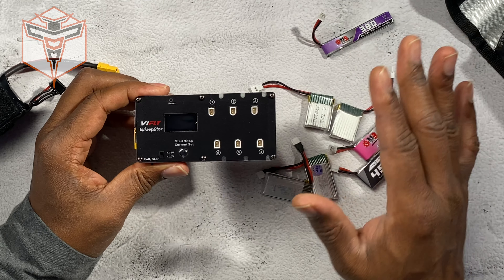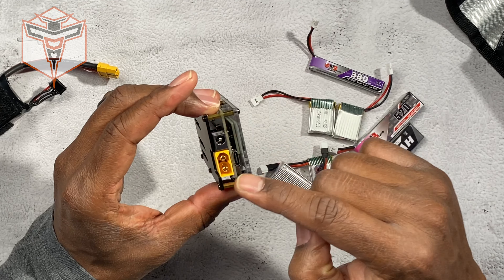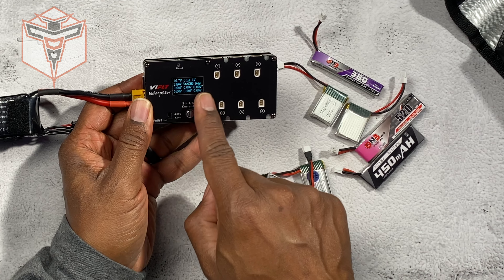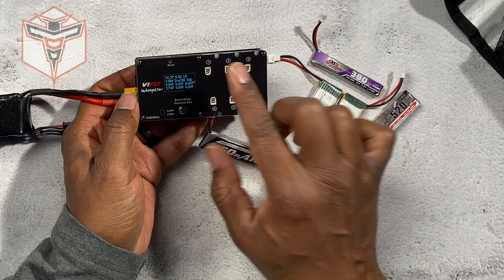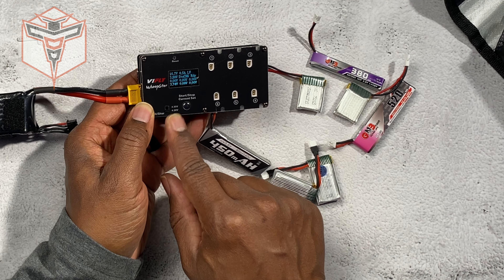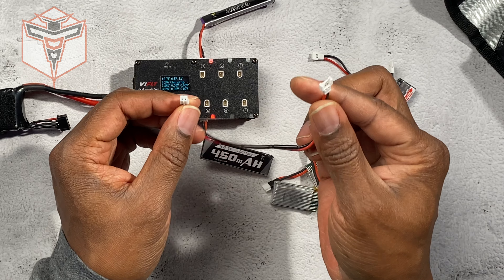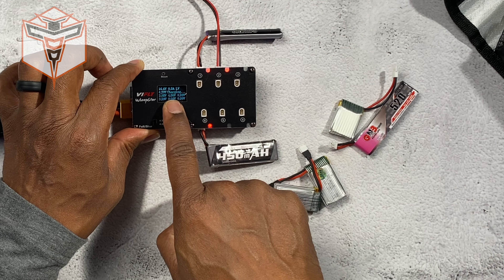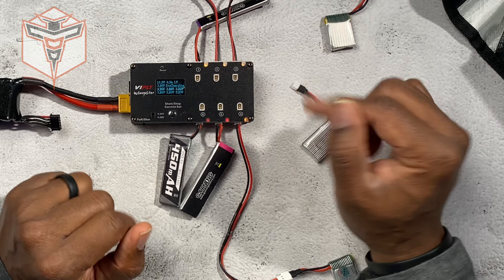VIFLY WhoopStor 1S LiPo Battery Storage Charger and Discharger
VIFLY WhoopStor 1S LiPo Battery Storage Charger
(Amazon)

AlTone